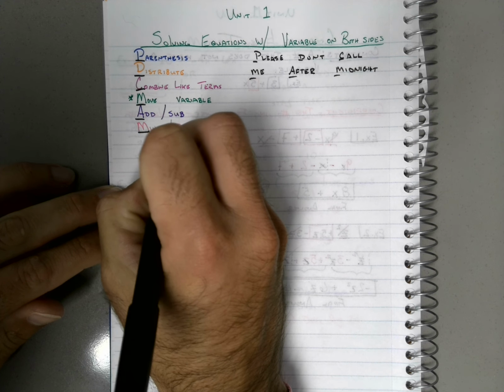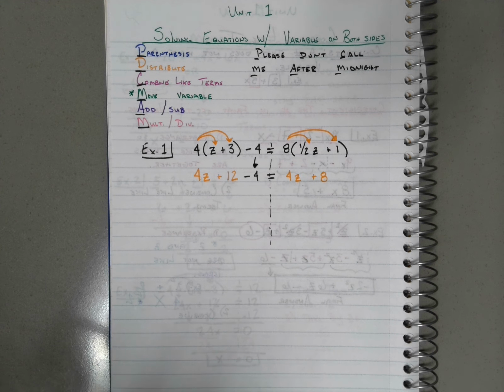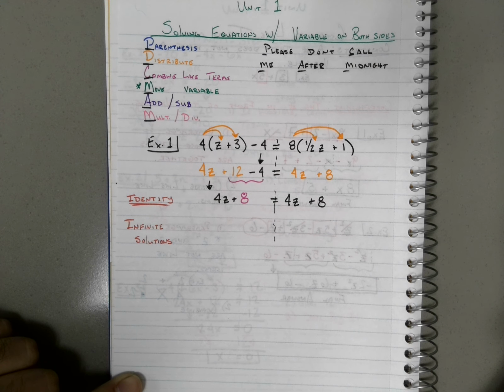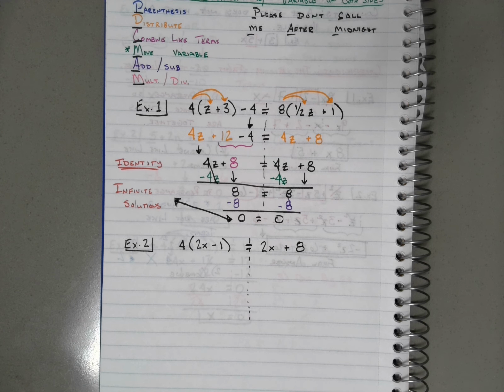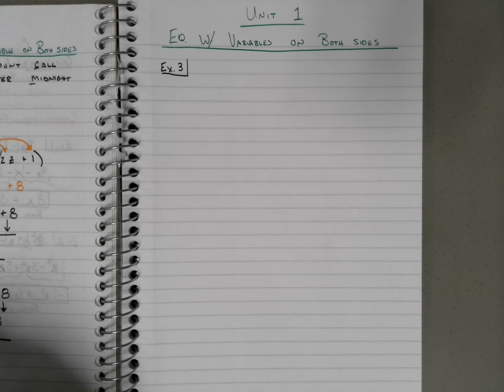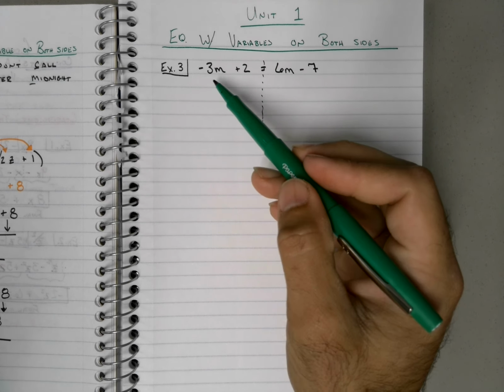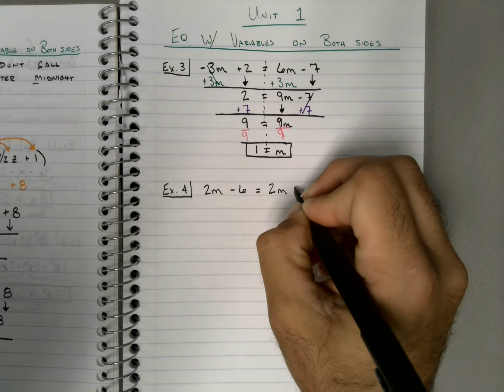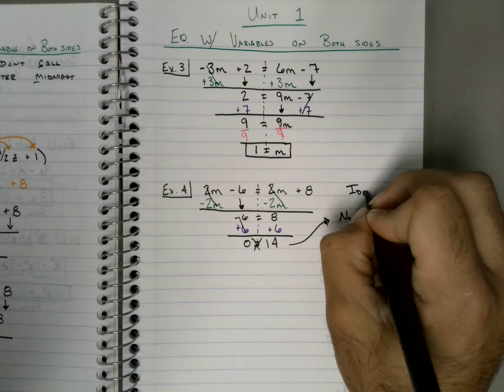Equations w/ Variables on Both Sides